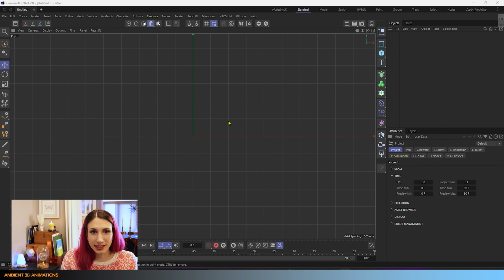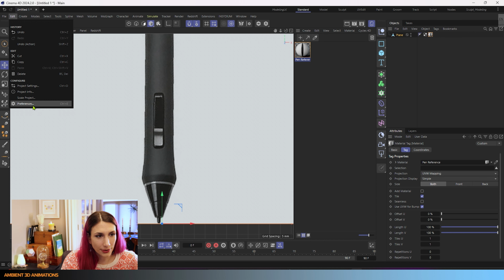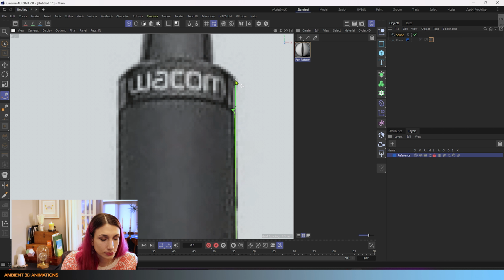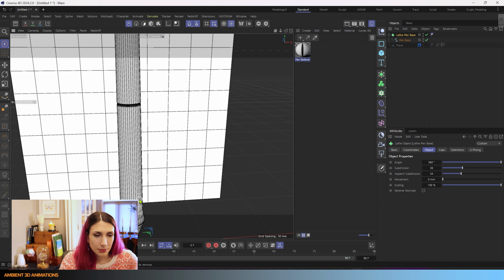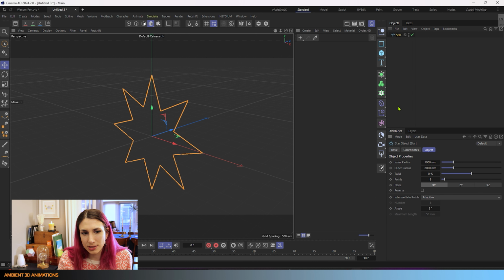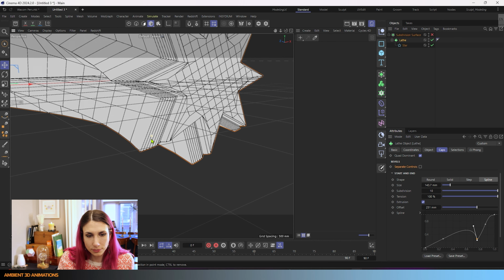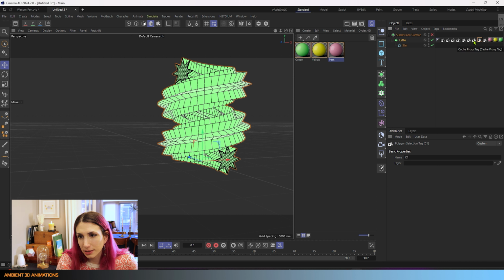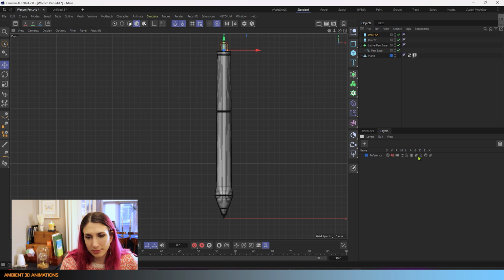Lathe Cinema 4D Tutorial | EP58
Today we are going over Lathe, a tool for 3D modeling in Cinema 4D! We'll model a Wacom pen! I plan on covering all the 3D modeling tools for Cinema 4D in this podcast. Below are other tutorials that this one builds on.